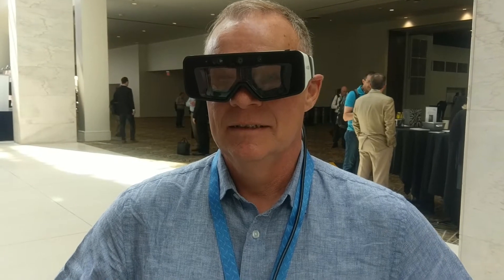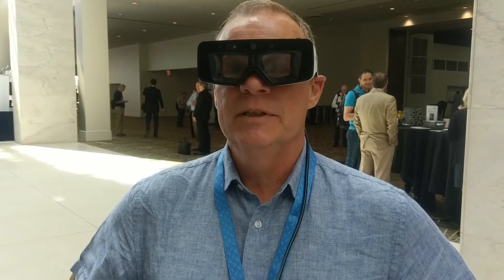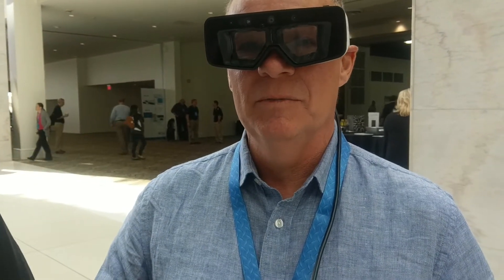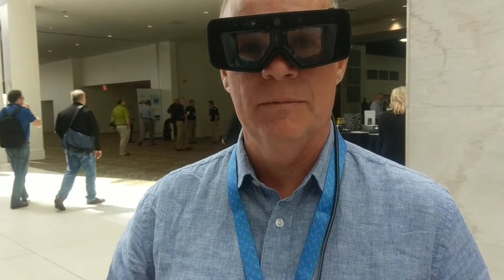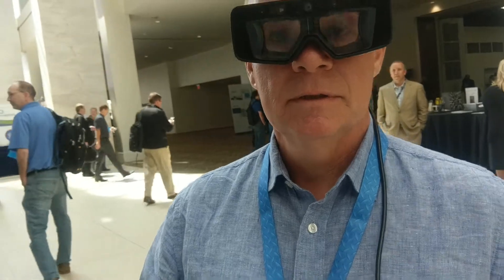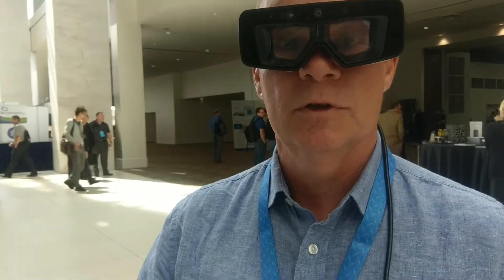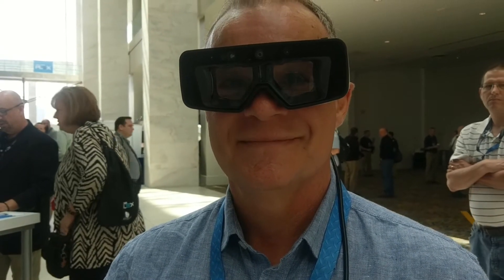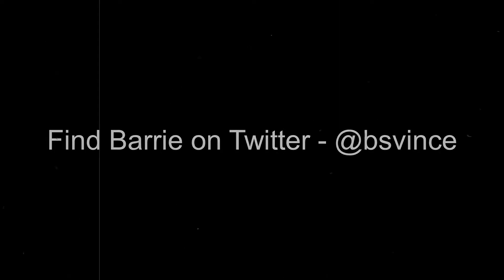Empowering the shop floor with Daqri smart glasses and Plex Systems - an augmented reality chat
After the PowerPlex 2018 keynote demos, which focused on empowering the shop floor employee with new technology, Jon Reed of talks to Barrie Vince of Plex Systems about the impact of augmented reality - in this case Daqri smart glasses. The glasses, which allow the shop floor worker to navigate and make selections using only their eyes, have a range of use cases, including remote troubleshooting - which enables the manager to stay home in bunny slippers instead of coming in for a late night fix job.